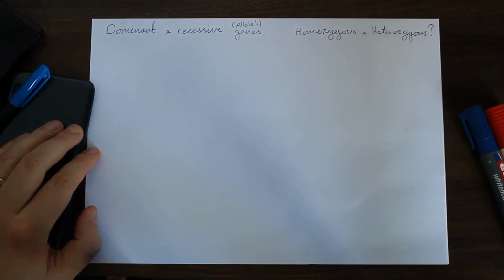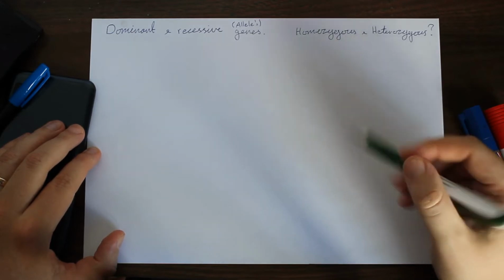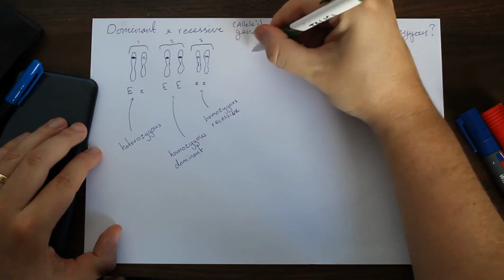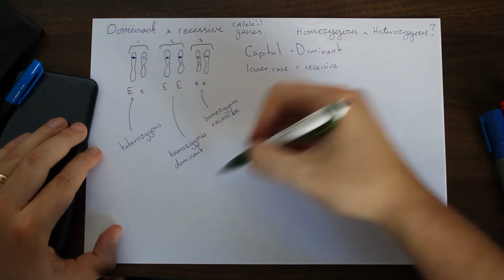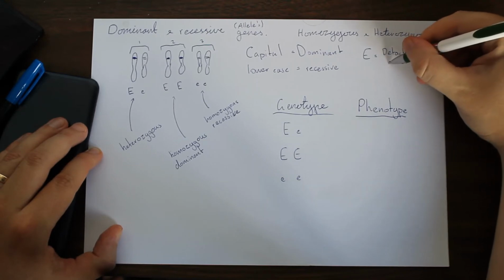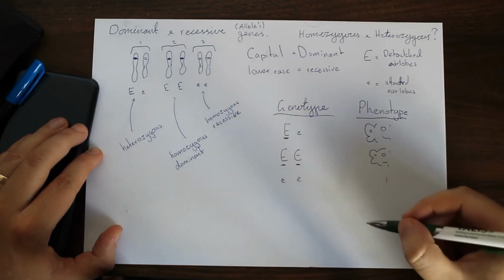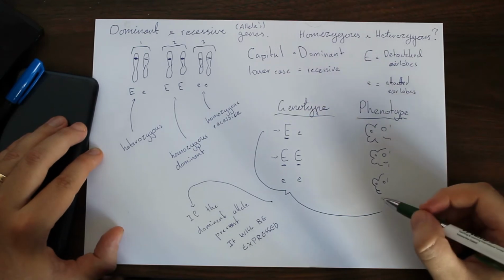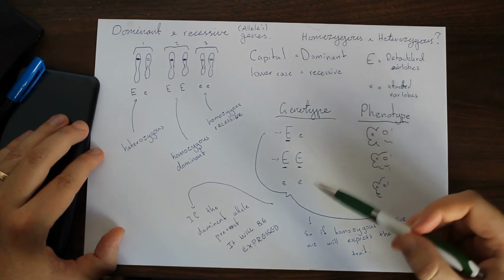L1 NCEA Genetics - Dominant & Recessive Alleles (genes)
A look at dominant and recessive alleles and how they can interact to give various genotypes